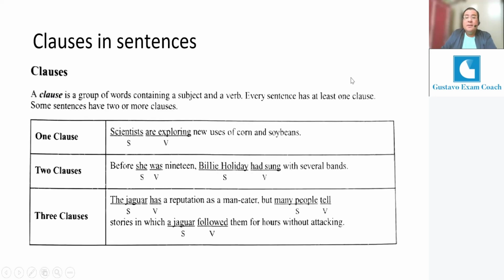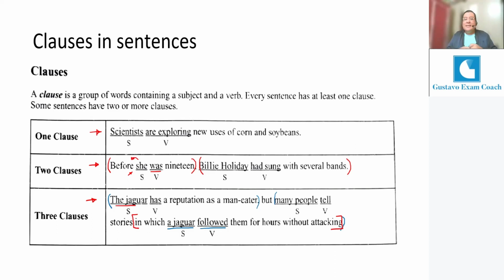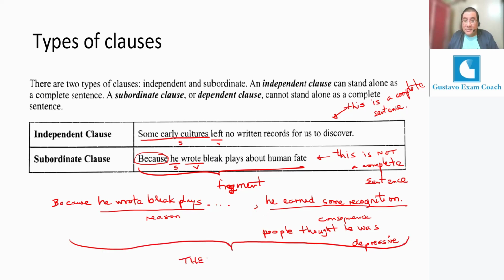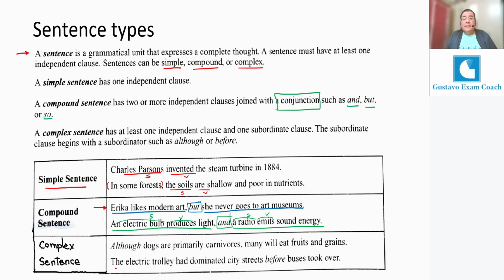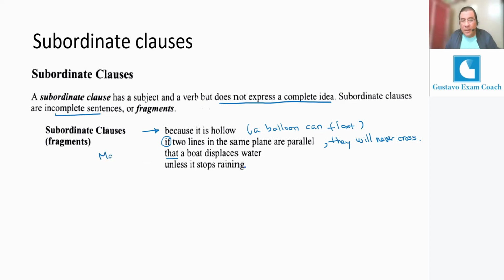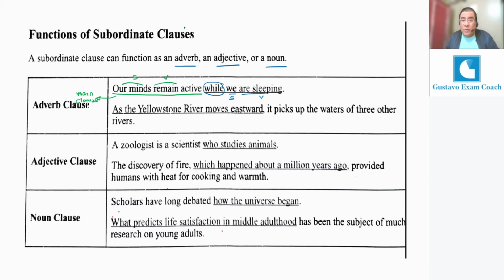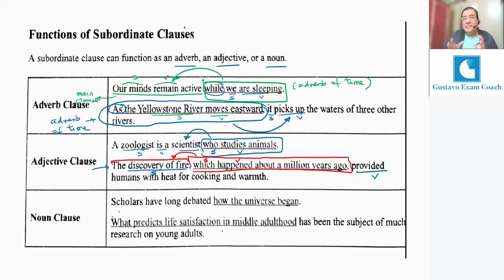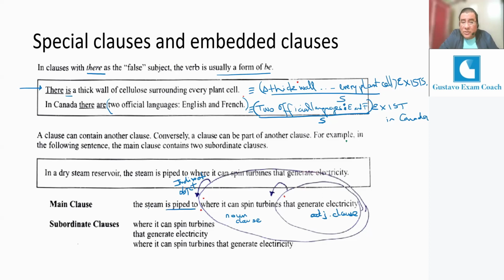Improve your Grammar: Learn Clauses and Sentences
In this lesson I ellaborate on the concepts of clause and sentence, describing:

(1)  the two types of Written English clauses, and
(2)  the three types of Written English sentences.

This series restates and extends more thoroughly the content in my series of videos [GMAT Sentence Correction Theory Fundamentals]

This is a useful grammar review for forecoming test-takers of both the TOEFL and the GMAT exams.

0:00 Intro
1:20 Definition of clause
1:50 Examples of sentences with one and multiple clauses
7:30 Independent clauses and subordinate clauses
8:55 The subordinator makes a clause 'subordinate'
9:11 Take the subordinator away of a subordinate clause and you are left with an independent clause
11:00 Add an independent clause to a subordinate clause and you can have a complete sentence
12:54 Types of sentences according to the type of clauses included in a sentence
13:58 Examples of a simple sentence
14:58 Examples of a compound sentence
17:58 Examples of a complex sentence
21:20 Examples of subordinate clauses and how they need an extra clause to make a complete thought
26:30 Common subordinators
27:46 Functions of subordinate clauses: adverb, adjective and noun clauses
37:25 Special clauses and embedded clauses
40:30 Conclusion